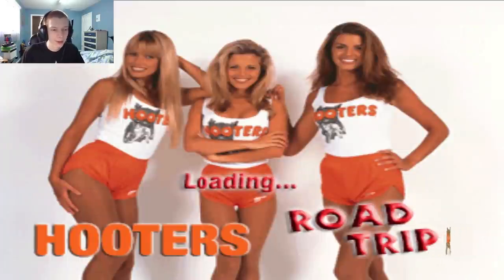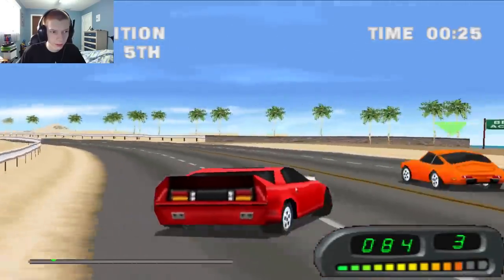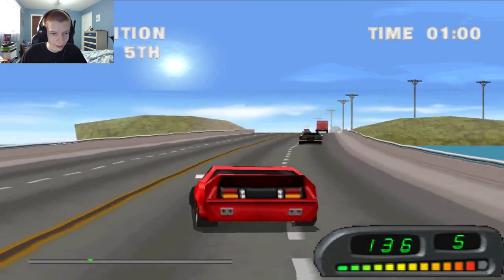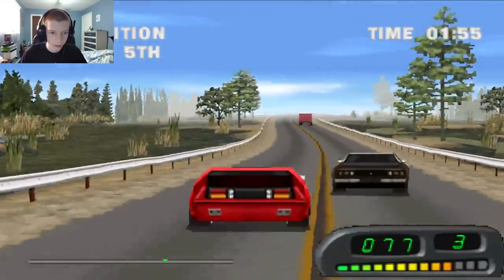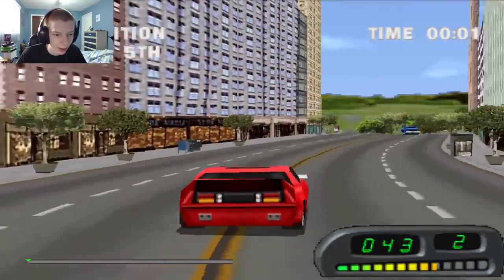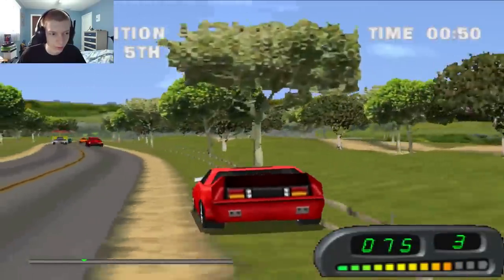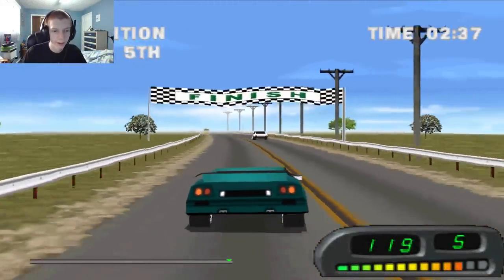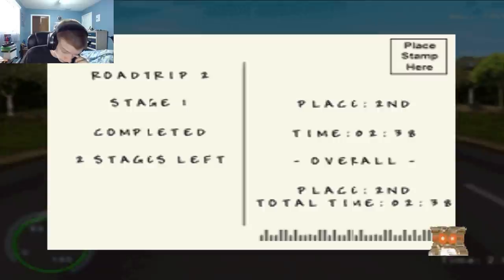Let’s Play Ubisoft Games: Hooters Road Trip!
Don’t play this at home. Hooters Road Trip SUCKS.

▶Connection_lost...▶